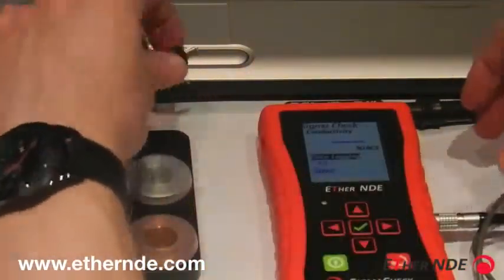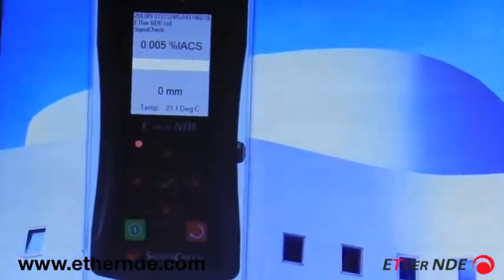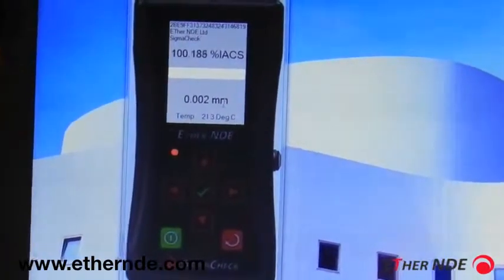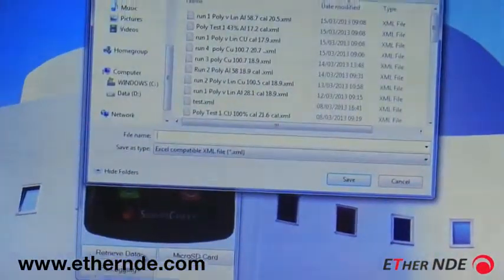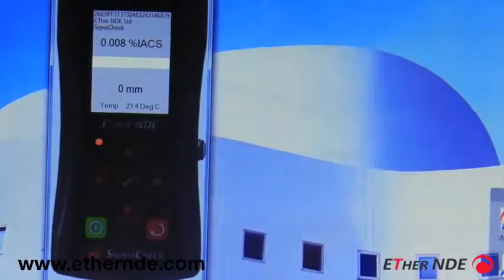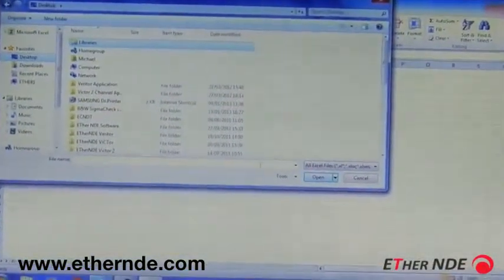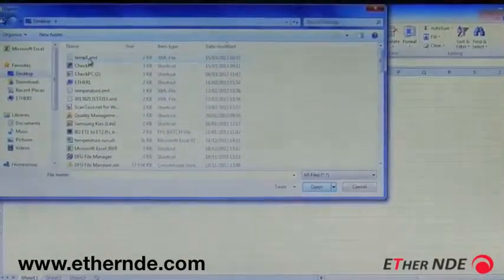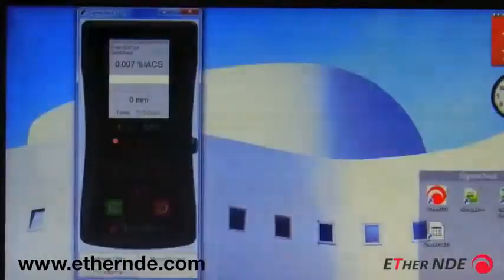SigmaCheck How To: Data Logging